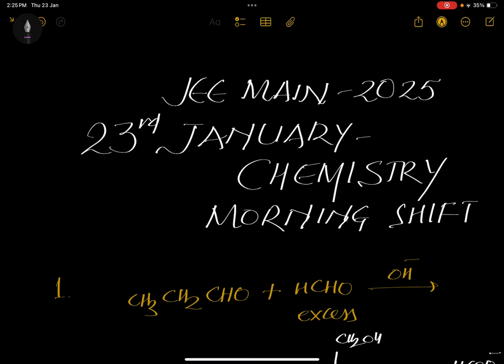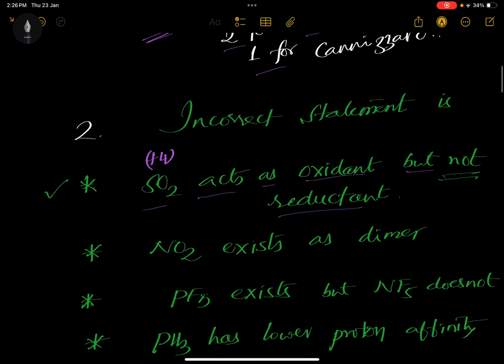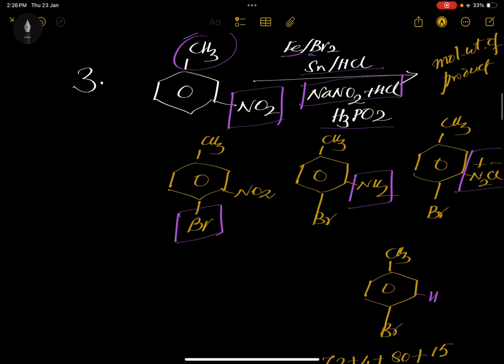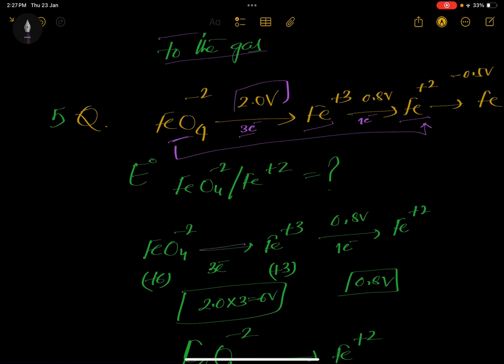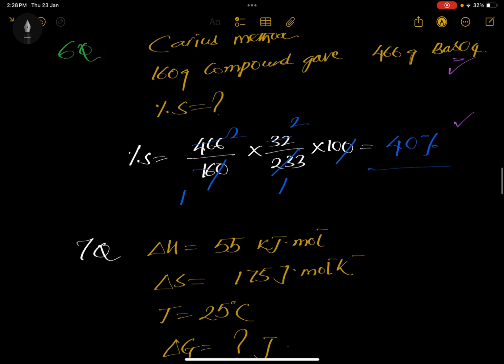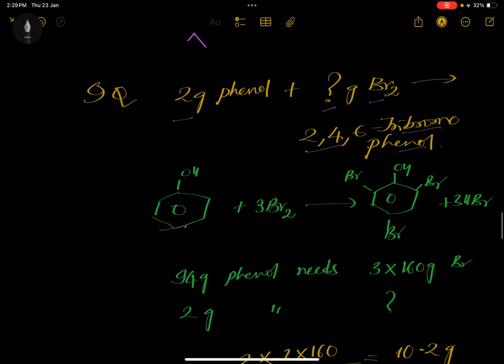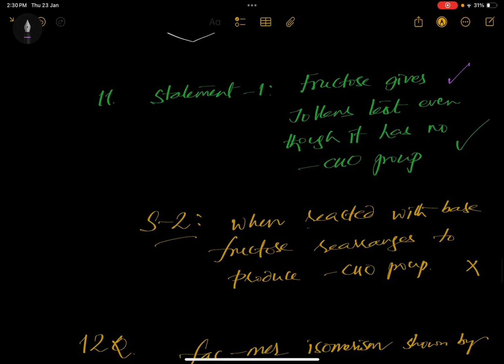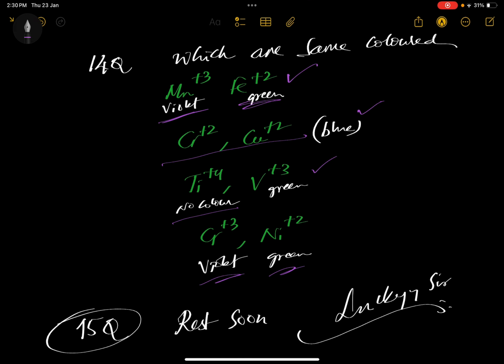jeemain chemistry pw physicswallah vedantu jeemain january